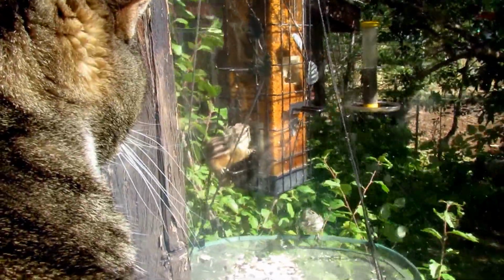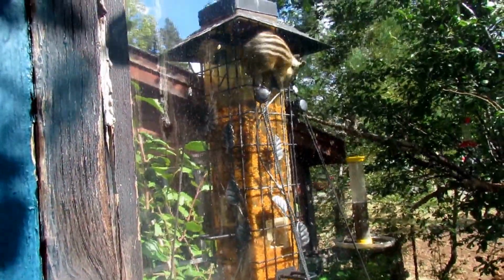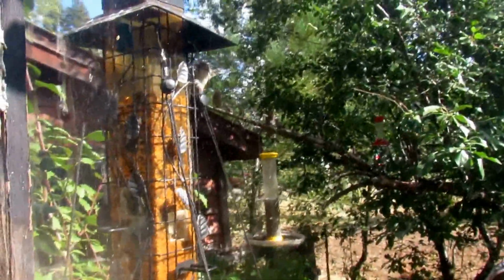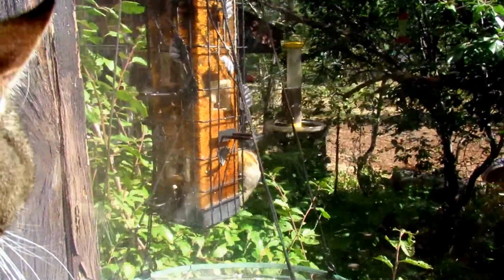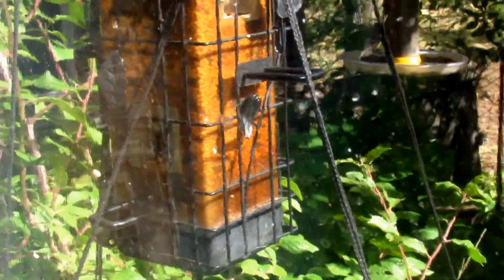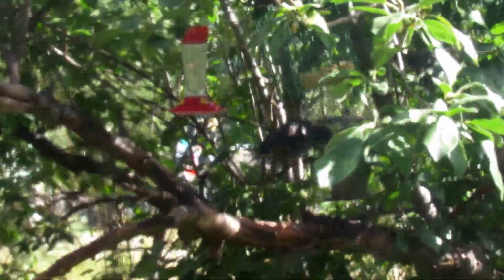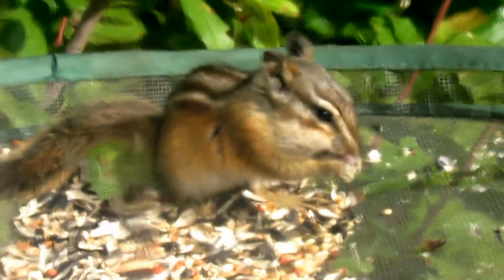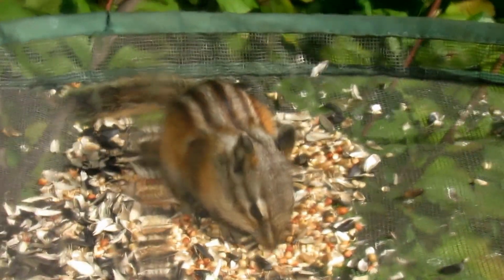Cool little chipmunk hangs out for awhile